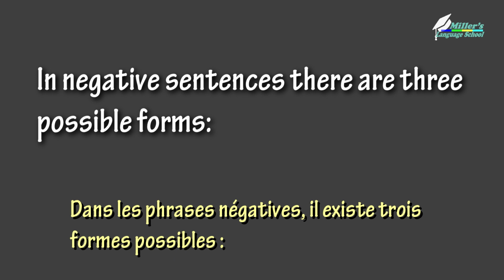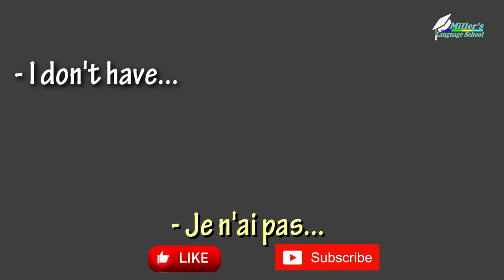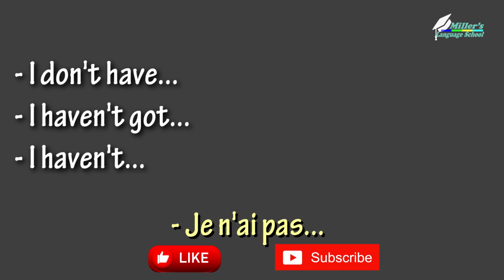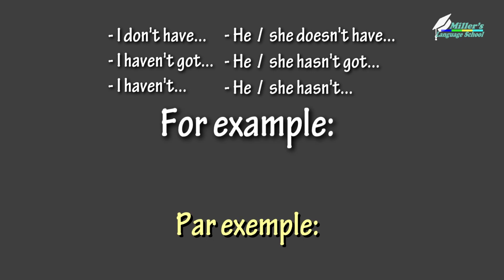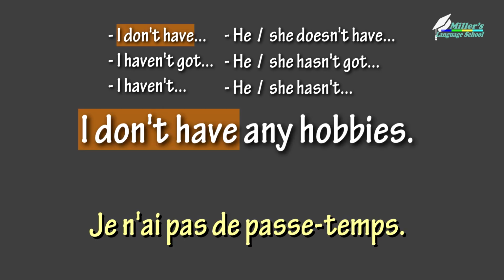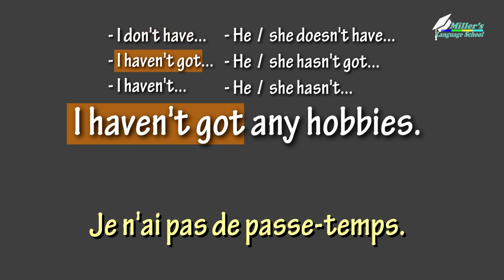Have et Have got: questions et phrases négatives. Have and Have got in questions, negative sentences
Dans cette video:
Have et Have got ont des questions et des phrases négatives. Exemples.
Vous pouvez utiliser have ou have got. Il n'y a aucune différence de sens.
In questions there are three possible forms:
- Do you have...?
- Have you got...?
- Have you...?
Dans les phrases négatives, il existe trois formes possibles :
- I don't have...
- I haven't got...
- I haven't...